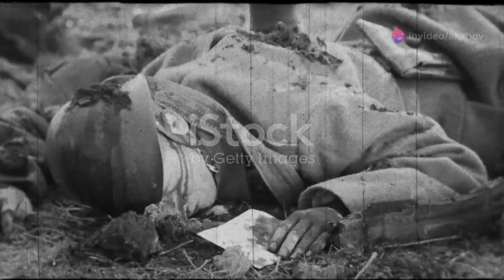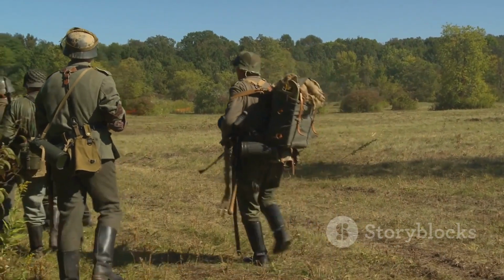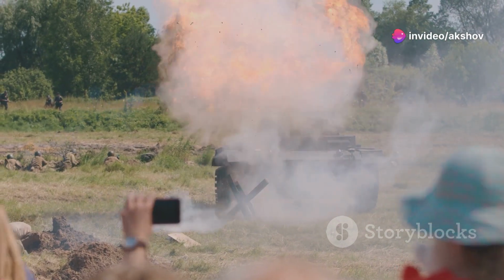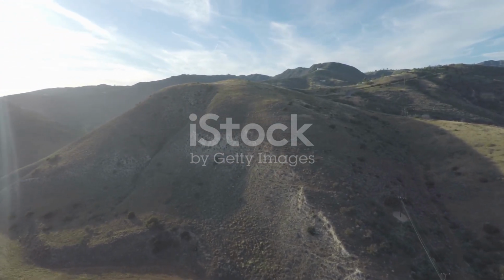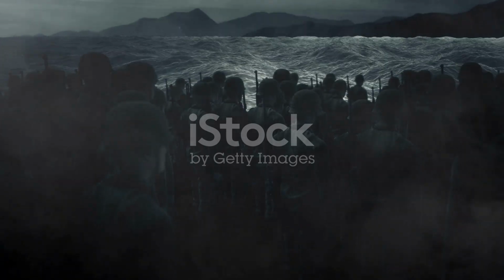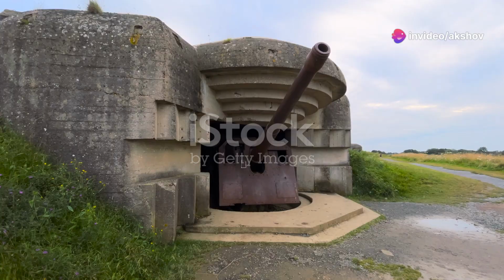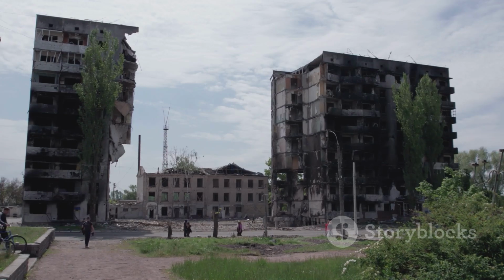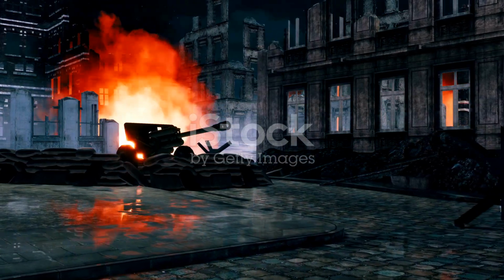World War II: A 30-Minute Journey Through History's Darkest Conflict || The Golden Bird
Take a journey through one of the most defining conflicts in human history with our video on World War II. Discover the origins of the war, from the Treaty of Versailles to the rise of Adolf Hitler, and understand how extremist ideologies took hold. Explore key battles, including the Battle of Britain, D-Day, and the pivotal confrontations in the Pacific. Uncover the human stories behind the conflict and witness the technological advancements that shaped modern warfare. Learn about the dictatorships that rose in Italy, the Soviet Union, and Spain, and the failures of appeasement. Join us to understand how World War II reshaped the world.

OUTLINE:

00:00:00 World War II: A 30-Minute Journey Through History's Darkest Conflict
00:02:26 Prelude to War – The Seeds of Conflict
00:04:46 The Rise of Dictatorships
00:07:22 Early Aggressions – Testing the Waters
00:09:46 The Official Start – Invasion of Poland
00:11:59 The Battle of Britain and the Blitz
00:15:42 Blitzkrieg and the Fall of France
00:18:53 Expanding Fronts – The Eastern Front and North Africa
00:21:55 Pearl Harbor and the United States Enters the War
00:24:51 Key Turning Points – Stalingrad, El Alamein, and Midway
00:28:46 D-Day and the Liberation of Europe
00:32:17 The Endgame – Fall of Berlin and Japan’s Surrender